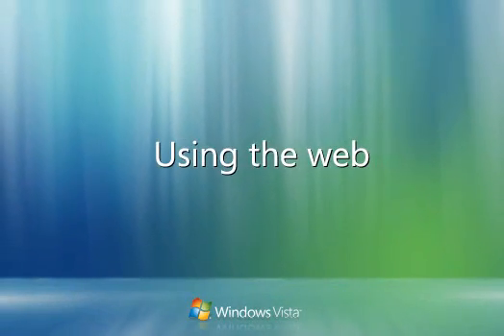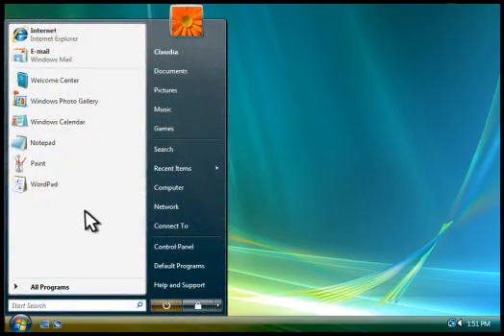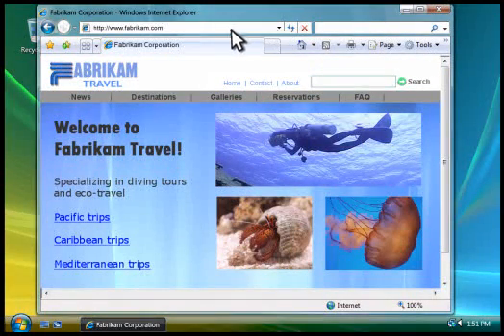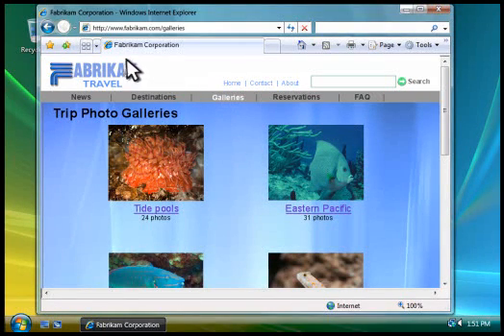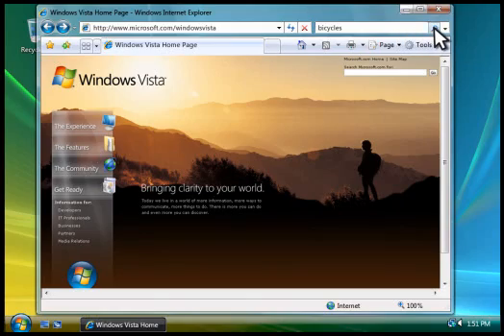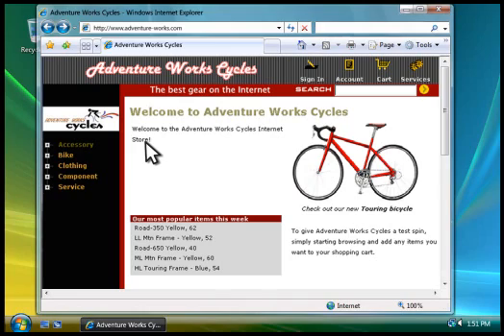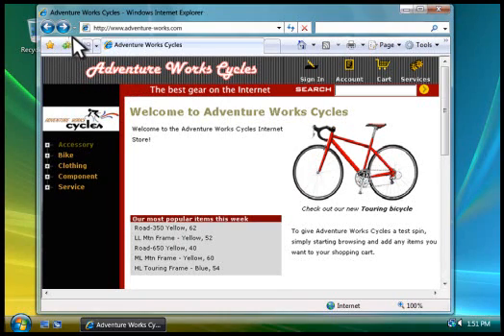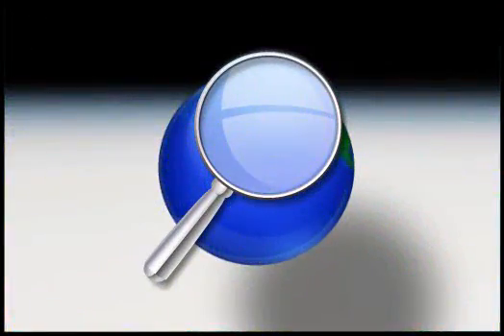Demo: Using the web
The web is a great way to get information and communicate with others. To use the web, you need to understand how to use a web browser. This demo shows you around the Internet Explorer web browser, including the basics of navigating to a website, searching the web, saving favorite webpages, and using tabbed browsing.